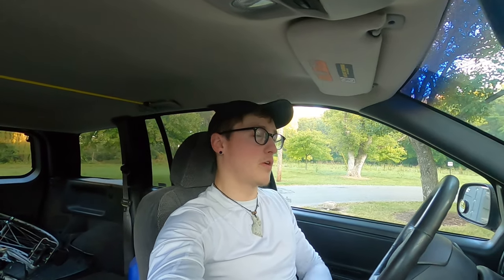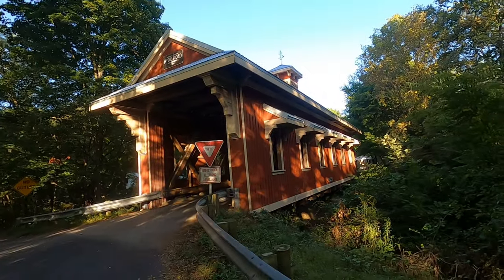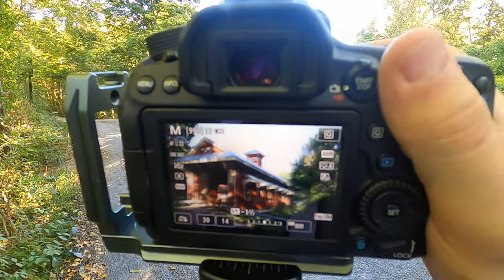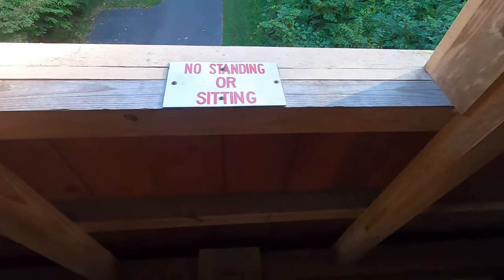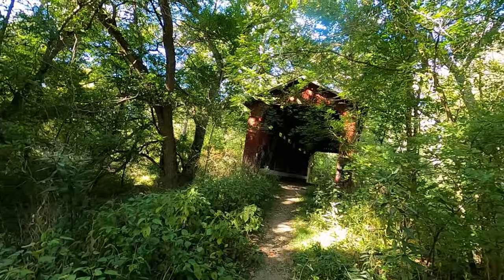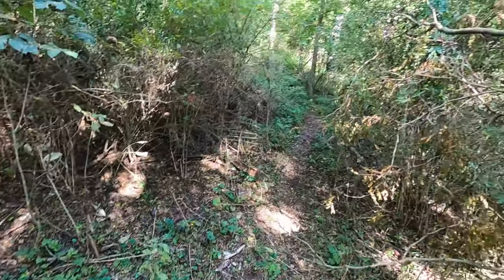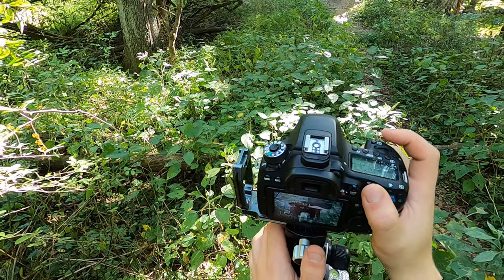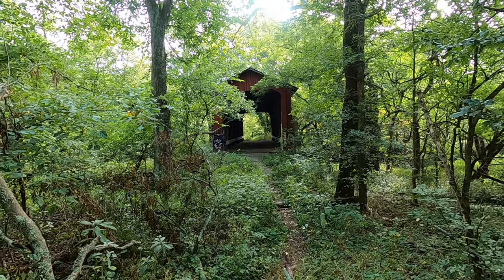Photographing Ohio Covered Bridges: Episode 1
In part one of a three part miniseries, I begin the morning by photographing two covered bridges in Yellow Springs, Ohio.

Hyde Road (Richard P. Eastman) Covered Bridge
1128 E Hyde Road
Yellow Springs, Ohio

The Little Miami Scenic Trail offered some unique views of the bridge that I know the others won't give. Instead of the bridge crossing a creek, it crosses a bikeway. This opened up new compositions and ideas I hadn't thought of before previously. However the motorist traffic was increasingly distracting to the whole creative process.

Cemetery (Grinnell) Road Covered Bridge
3500 County Road 27
Yellow Springs, Ohio

This bridge seemed tough to photograph as dense foliage and graffiti was crowding out the bridge for visual attention. The side facing trailhead seemed to have less contrast. The light began to diffuse during my time here and I noticed how different exposure wise it was to photograph a covered bridge that was deep in shade and shadow. I allowed the bridge and landscape to show me what it wanted to in the end.

One thing I learned pretty quickly was how I had to approach each bridge with a different idea of composing them. Each one brought forth a unique set a lighting/exposure challenges and so I had to make the most of it.